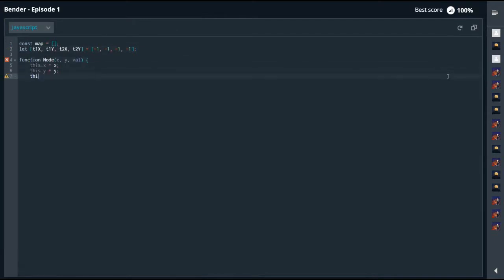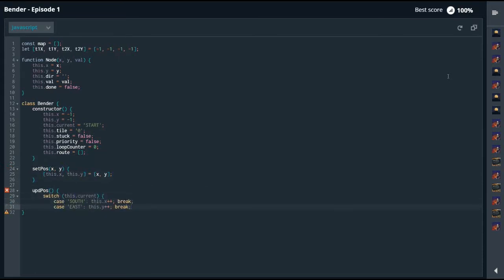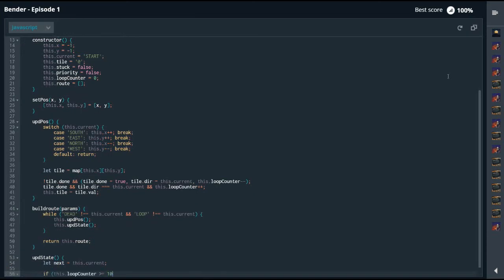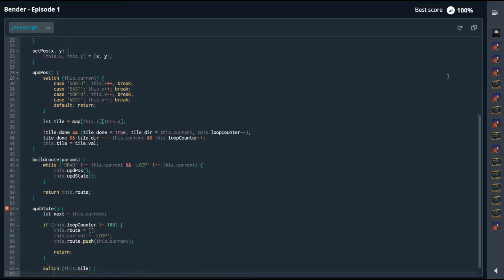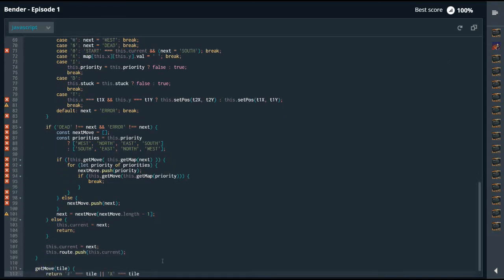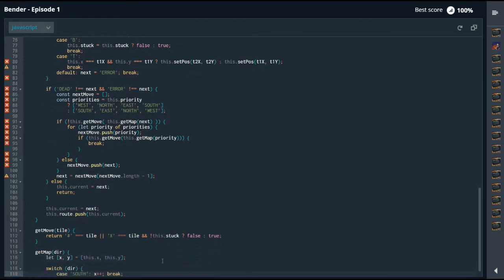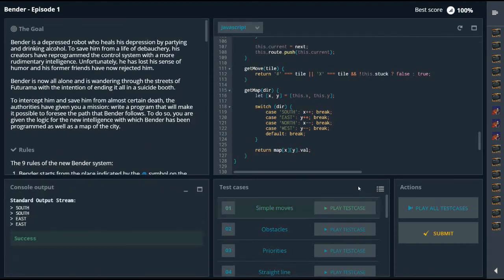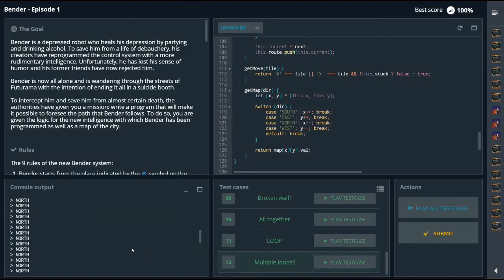Classes and State Machine in JavaScript. Codingame: Bender - Solved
Hi! Let's play and solve a puzzle titled "Bender" by Codingame.

The story tells: Bender, depressed since its artificial intelligence has been diminished, roams on the streets to find the nearest suicide booth. In order to save the robot, you are entrusted with the task of forecasting the path Bender will take, so we can intercept him. You will have at your disposal the logics of the robot's displacements.

In this puzzle you have to implement a simple but complete Finite State Machine and learn about this concept.

The goal of the puzzle is to help Bender the robot to go through the city. You have to decide what movement it will do next, based on its previous moves and the environment (obstacles). Read carefully the rules for the displacement of the robot and how to modelize the map of the city.

Let's today use Classes. To declare a class, you use the class keyword with the name of the class. The constructor method is a special method for creating and initializing an object created with a class. Then declare methods.
class A {
 constructor(x) {
   this.x = x;